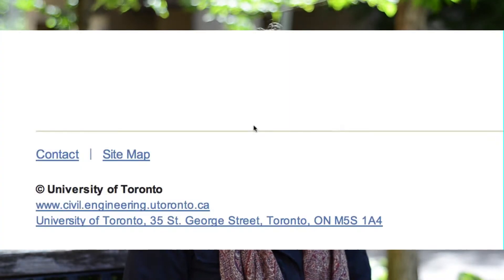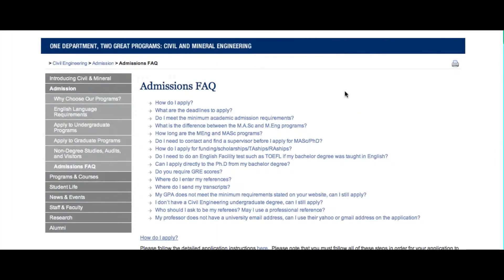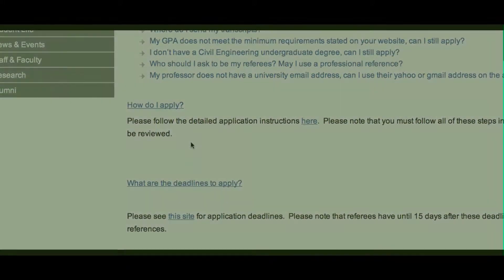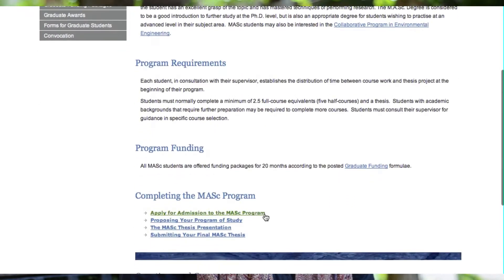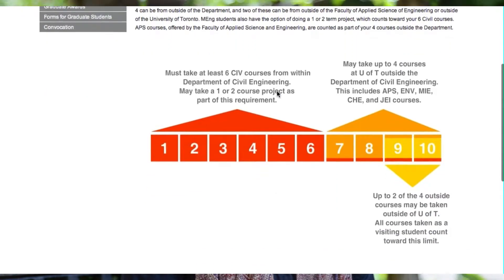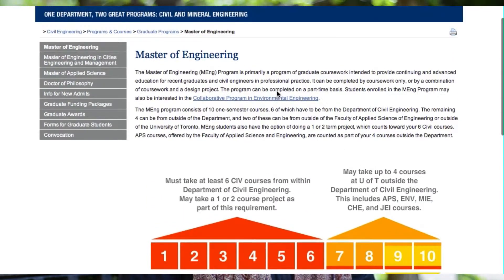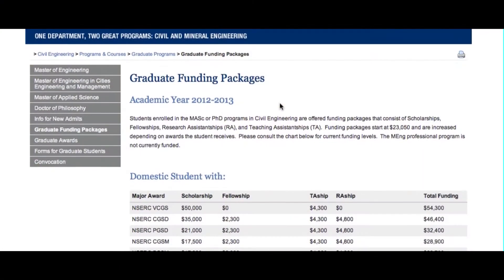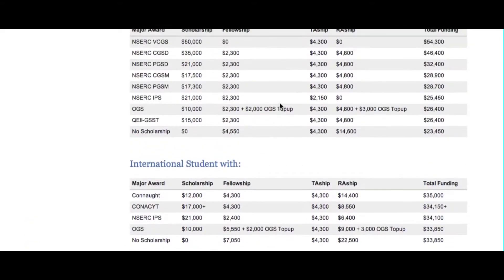Graduate Admissions FAQ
Alison Morley of Graduate Admissions walks students through the most frequently asked questions, such as "Do I need to write the TOEFL?" or "Can I apply directly to the PhD from a Bachelor degree?".  Alison also shares valuable tips on the application process and how to write a great application.   Skip ahead to the following questions (time in brackets):
How do I apply? (46")
What are the deadlines to apply? (1.08")
How long do the application take? (1.39""-MAsc/PhD and 2.22"-MEng)
Where can I learn the status of my application? (3.01")
What is the difference between the MASc and the MEng? (3.22")
How long is each program? (4.14")
Do I need to find a supervisor before applying? (4.34")
How do I apply for funding or scholarships? (5.09")
Do I need to do an English Facility Test such as TOEFL? (5.59")
Can I apply directly to the PhD from my bachelor degree? (6.47")
Do you require GRE scores? (7.23")
Where do I enter my references? (7.44")
Where do I upload my transcripts? (8.05")
My GPA does not meet the minimum requirements listed on your website, can I still apply? (8.43")
I don't have a Civil Engineering Undergraduate Degree, can I still apply? (9.17")
Whom should I ask to be my references? (9.42")
What are some common mistakes past applicants have made in the application process? (11.17")
What are some important tips for applying? (12.12")